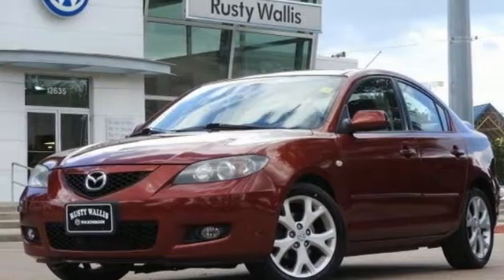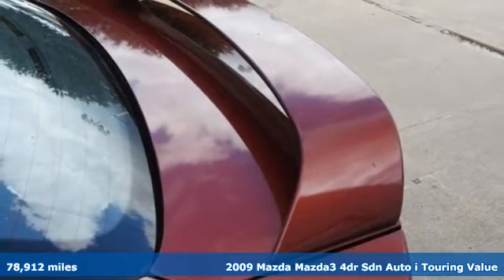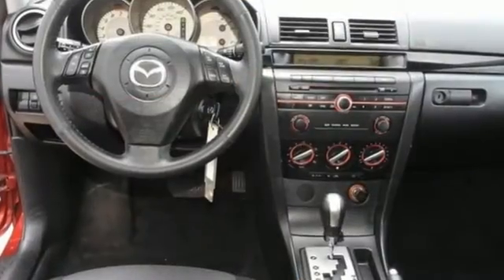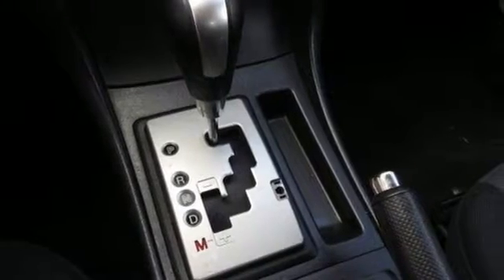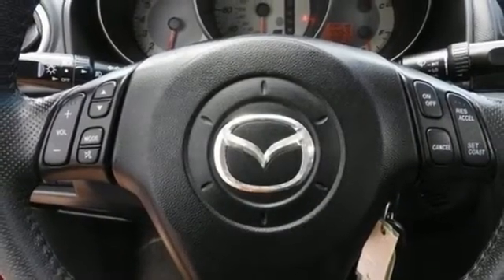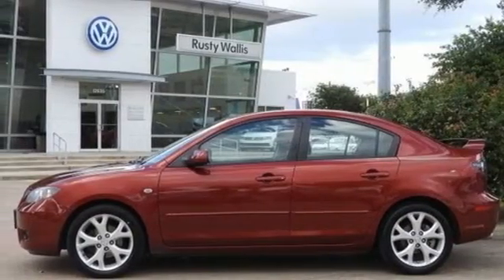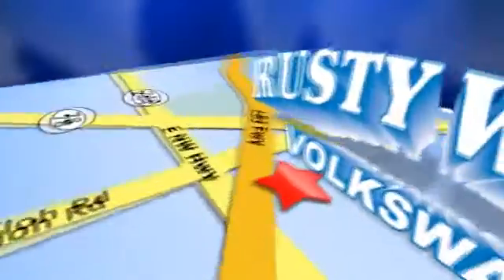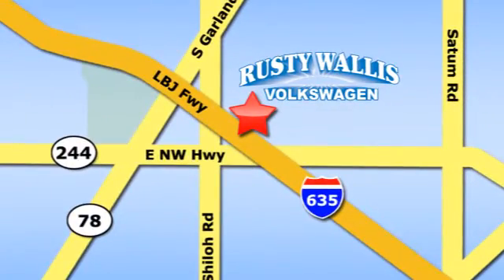Used 2009 Mazda Mazda3 Dallas TX Garland, TX P7626M - SOLD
Year: 2009
Make: Mazda
Model: Mazda3
Trim: i Touring Value
Engine: 4 Cyl - 2.0 L
Transmission: Automatic
Color: Copper Red Mica
Interior: Black
Mileage: 78912
Stock #: P7626M
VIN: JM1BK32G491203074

Address:
12635 Lyndon B Johnson Freeway